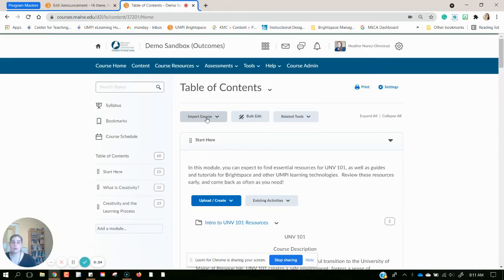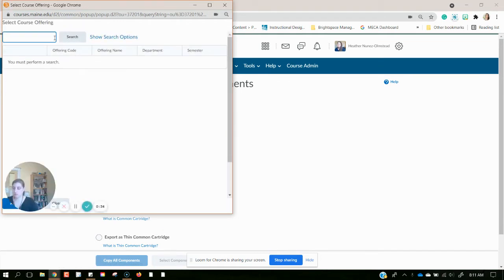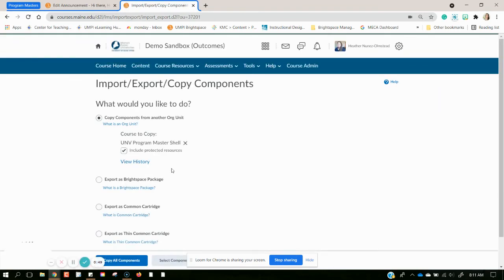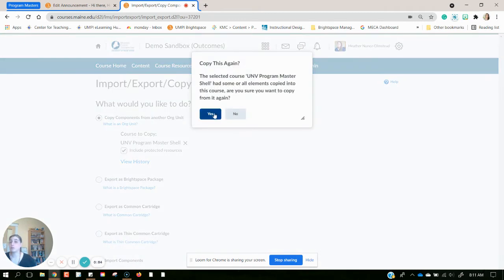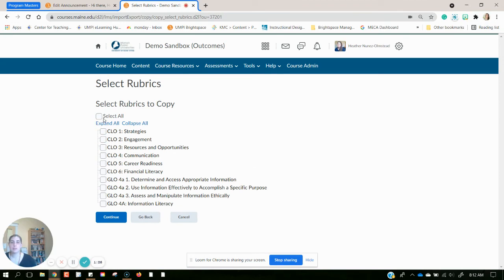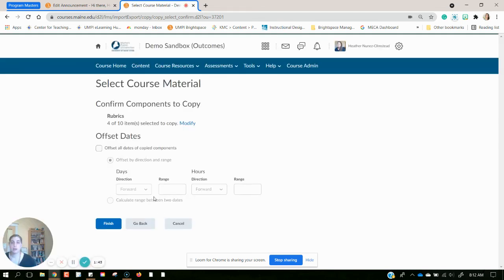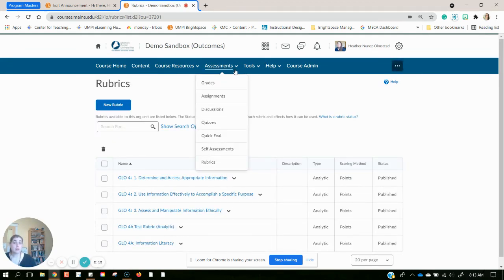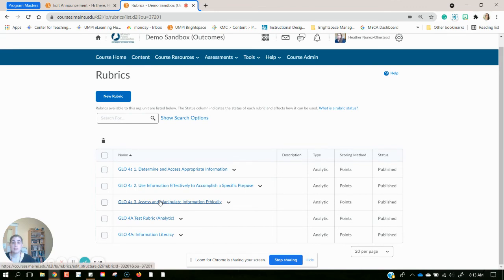Copy Rubrics From One Course to Another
Creating rubrics are time consuming, so having the ability to copy them across Brightspace courses is helpful (even if you do have to do a bit of tweaking)--let's look at this in practice!